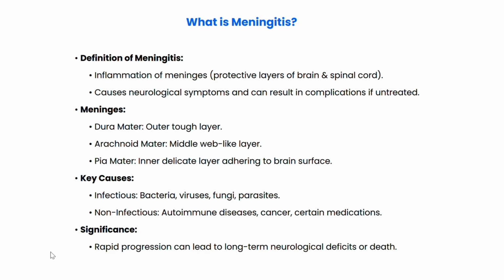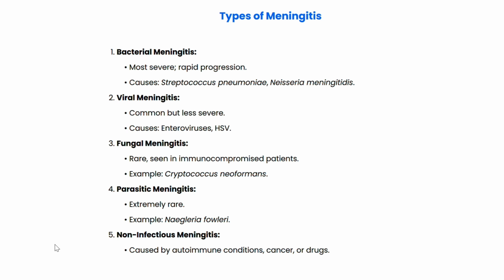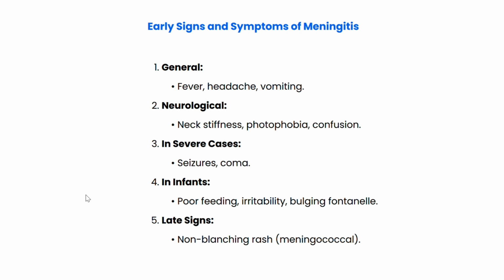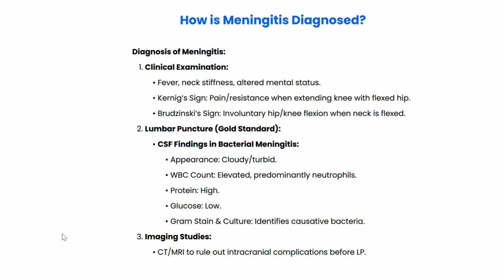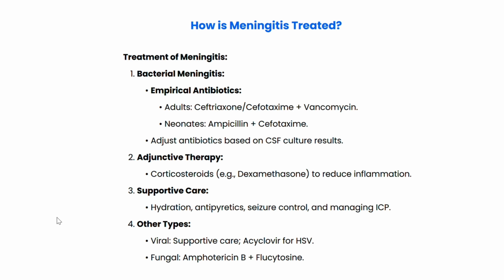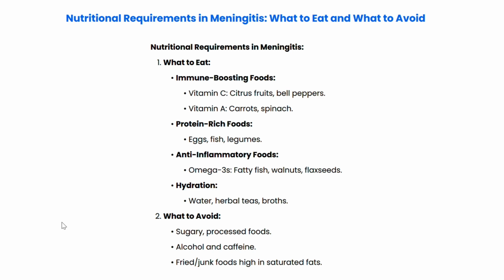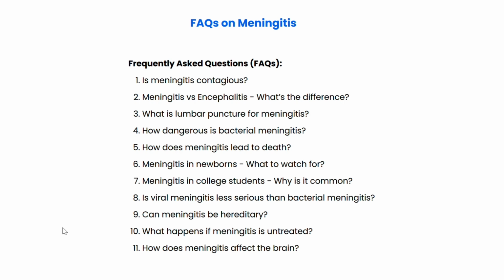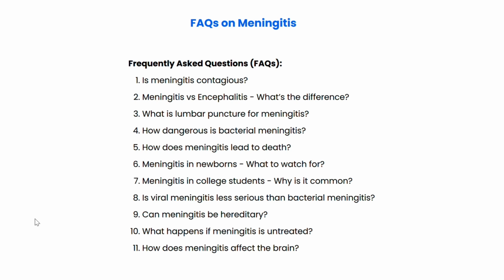Meningitis Explained: Types, Symptoms, Diagnosis, Treatment & Diet | Full Guide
A complete, in-depth guide to meningitis — a life-threatening condition that demands quick recognition. This video covers what meningitis is, its different types (bacterial, viral, fungal, parasitic, and non-infectious), how it develops in the body, early warning signs, how it's diagnosed (including lumbar puncture and CSF analysis), treatment protocols, and dietary recommendations during recovery. Wraps up with an extensive FAQ section covering contagion risk, meningitis vs. encephalitis, and more.

⏱ TIMESTAMPS
00:00 Introduction
00:41 What Is Meningitis? (The Meninges Explained)
01:33 Types of Meningitis (Bacterial, Viral, Fungal, Parasitic, Non-Infectious)
03:11 Pathophysiology: How Meningitis Develops
04:15 Early Symptoms of Meningitis
05:05 Diagnosing Meningitis (Clinical Exam & Lumbar Puncture)
06:59 Treatment of Meningitis
08:51 Nutrition & Diet During Recovery
10:33 FAQ Intro
10:48 Is Meningitis Contagious?
11:08 Meningitis vs. Encephalitis: What's the Difference?
11:29 What Is a Lumbar Puncture For?
11:49 How Dangerous Is Bacterial Meningitis?
12:13 How Does Meningitis Lead to Death?
12:28 Meningitis in Newborns: What to Watch For
12:50 Why Is Meningitis Common in College Students?
13:10 Is Viral Meningitis Less Serious Than Bacterial?
13:29 Can Meningitis Be Hereditary?
13:43 What Happens If Meningitis Is Untreated?
14:02 How Does Meningitis Affect the Brain?
14:13 Outro